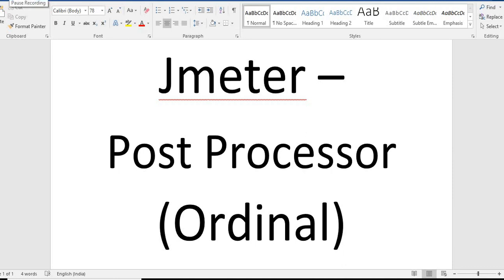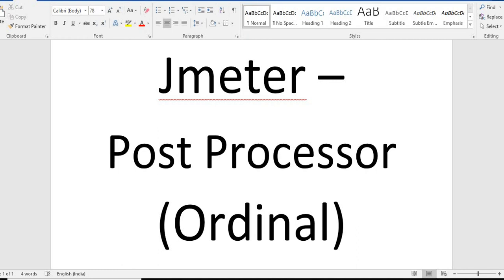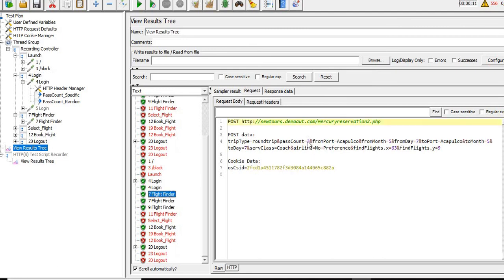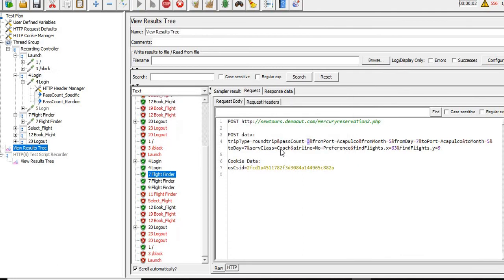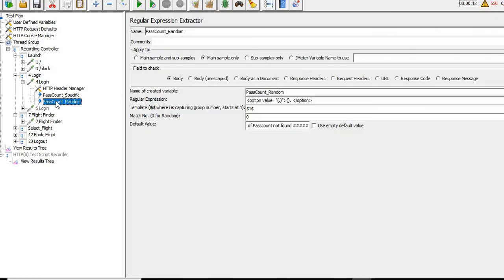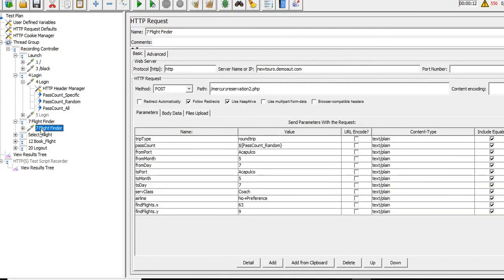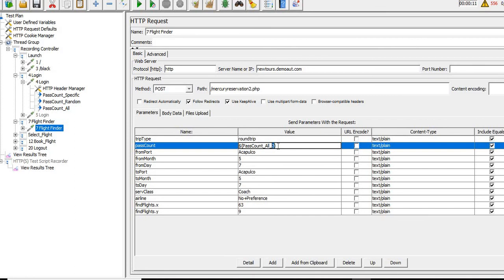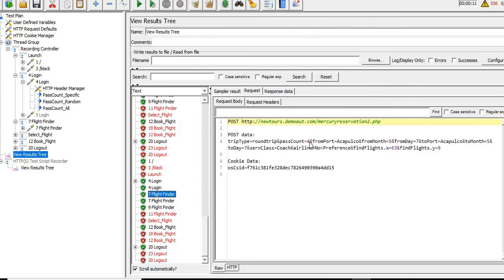Performance Testing Expert - Jmeter - Post Processor( Ordinal )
In this video we will learn about the ordinal functionality during correlation. Different ways of fetching data with variation in ordinal value like if we need to pick any specific value or Random value or Need to fetch all values with same range in a variable and use them later as per requirement.